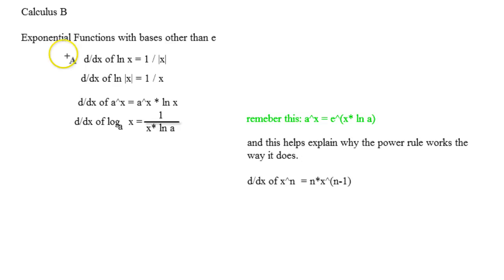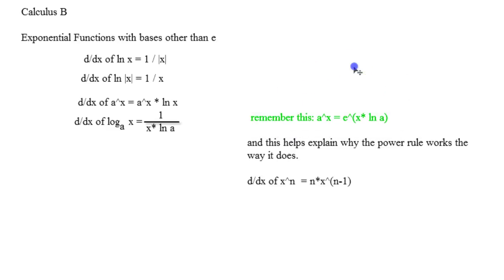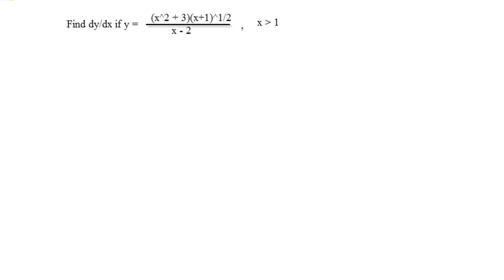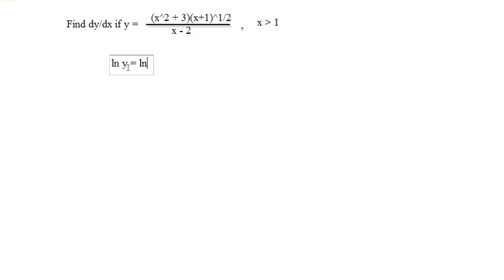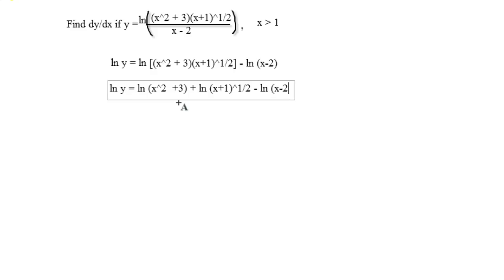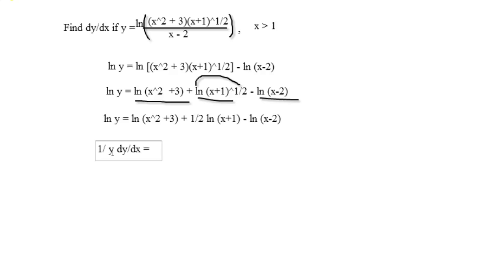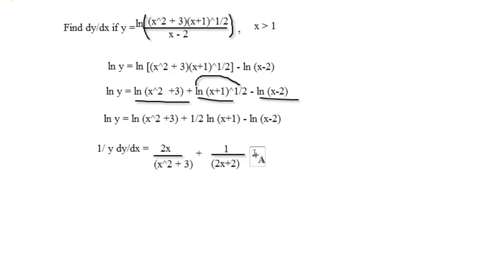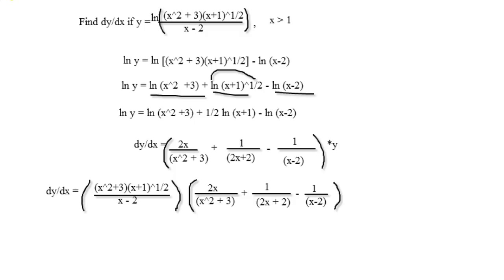Calculus B - Expo. Func.with bases other than e